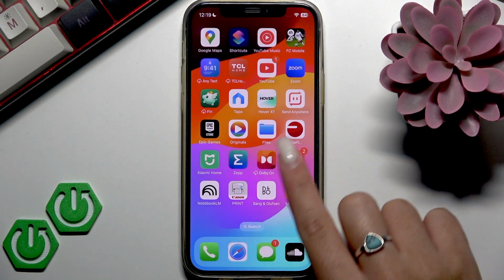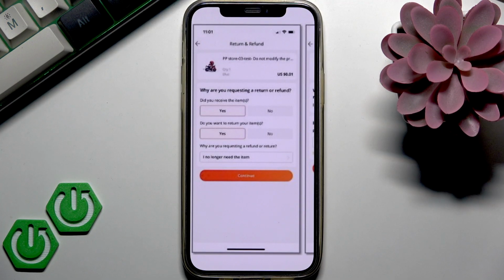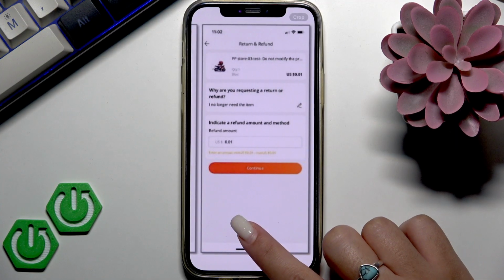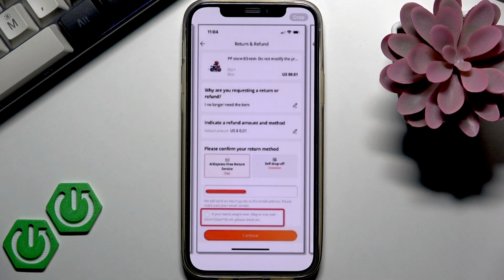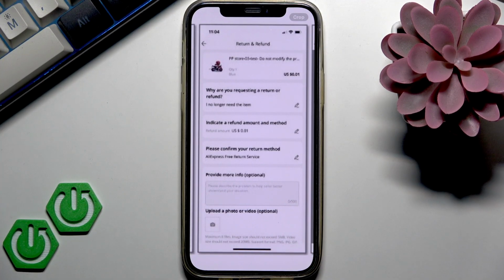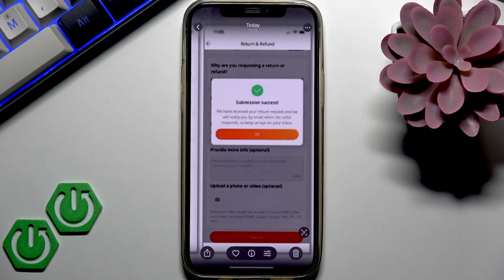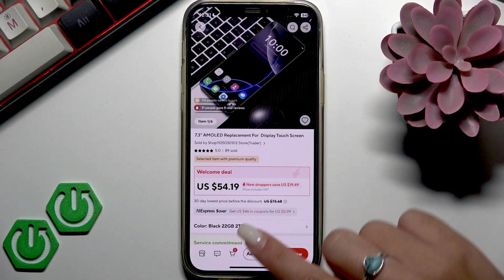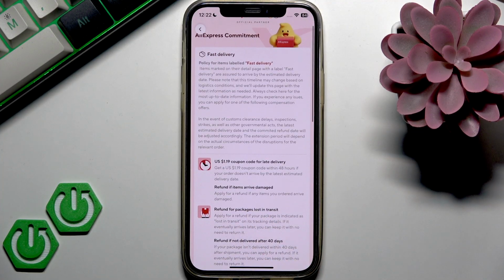How To Return Item AliExpress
If you need to return an item on AliExpress, this video will show you the full process step by step. Learn how to start a return in the AliExpress app, select your order, choose the right reason, upload photos or videos as proof, and pick the best return method for your situation. We also explain how to get your free return label, print it, and send your package back to the seller. Whether your item is damaged, incorrect, or you simply changed your mind, you’ll see exactly how to request a return and what to expect next. This guide is perfect for anyone using AliExpress who wants to know how to return products and get a refund quickly and easily.

How to return an item on AliExpress?
How to get a free return label on AliExpress?
How to upload photos for a return request on AliExpress?

0:00 Introduction
0:12 Open AliExpress and go to My Orders
0:25 Select the order to return
0:35 Start the return and refund process
0:50 Answer return questions and select reason
1:10 Choose return method (Free Return or Self Drop Off)
1:30 Add details and upload proof
1:55 Submit your return request
2:15 Get and print your return label
2:35 Send your package back
2:55 What happens after you return the item